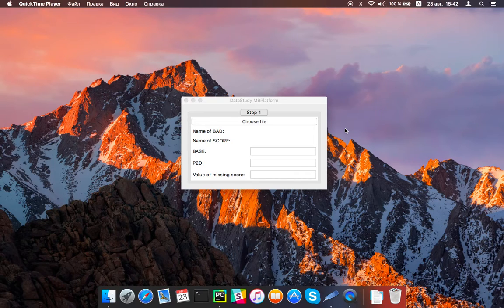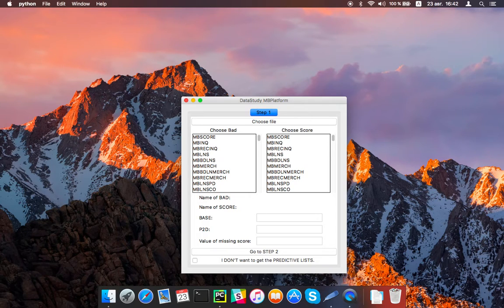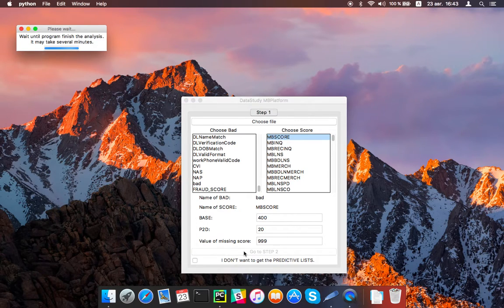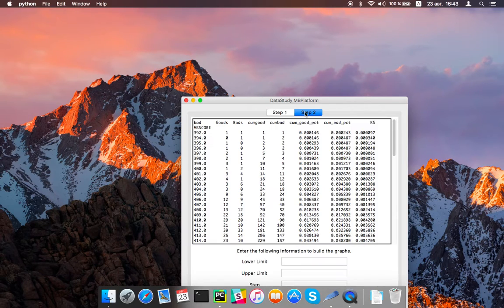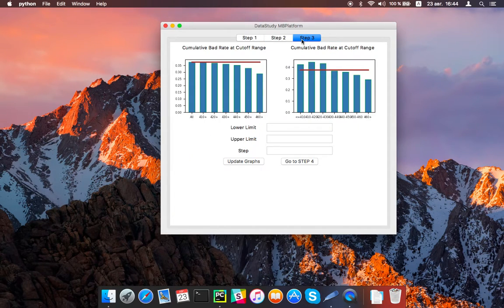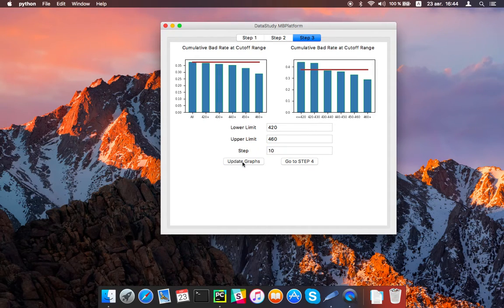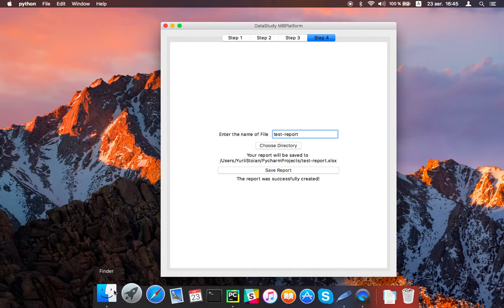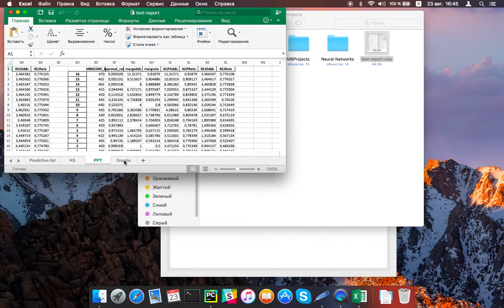DataStudy MBPlatform review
A quick review of DataStudy MBPlatform.